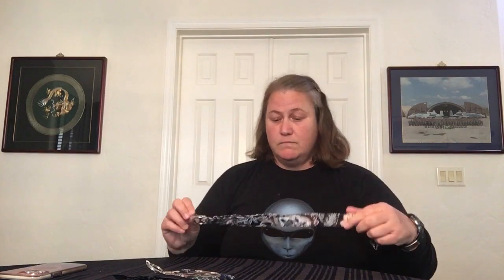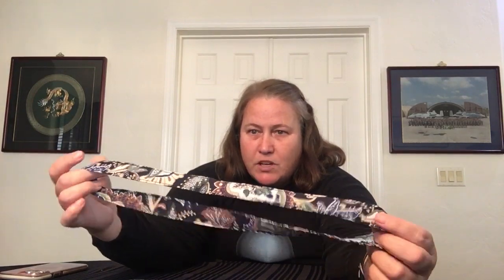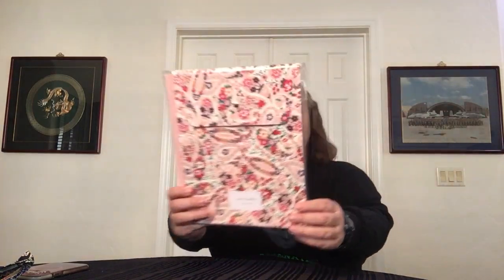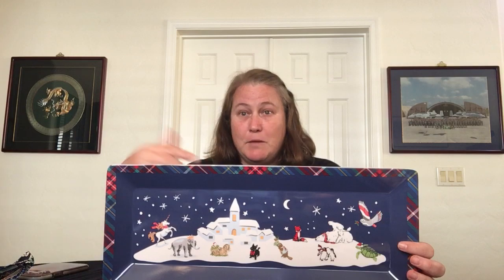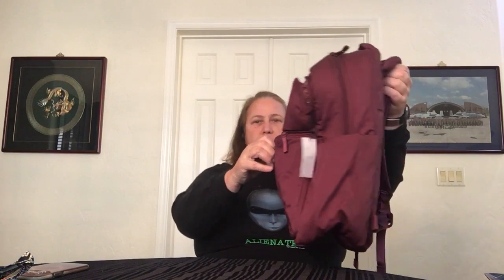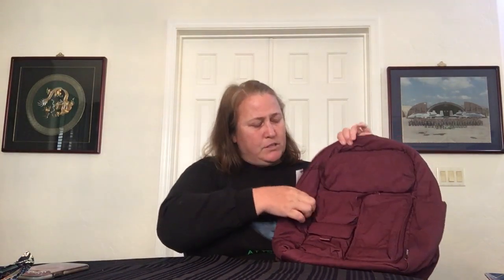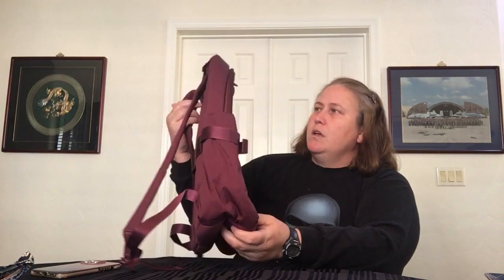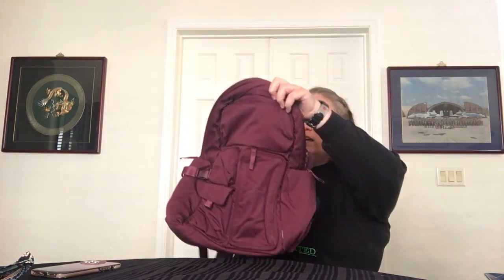Vera Bradley Retail Haul (6 Jan 23) from Semi-Annual Sale (50% OFF)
This Vera Bradley haul comes from the retail side and was from the recent Semi-Annual sale (50% off retired patterns and styles).

Items included in this video:
Zip ID Case (Java Navy Camo)
Wide Lanyard (Java Navy Camo)
Mini Notebook with Pocket (Star Wars - Mandalorian Medallion)
Binder File Folio (Prairie Paisley)
Melamine Serving Tray/Plate (Snow Globe Village)
Utility Large Backpack (Mulled Wine)

NOTE:  Next LIVE video is planned for 12pm (ARIZONA) on Sunday, 8 Jan 23 and will be a CHOOSE MY BAG & ACCESSORIES video. Help me pick which bag to use next and what to put in it!!
     -- Which brand? (Vera Bradley, Lug, Jujube, Kipling, etc)
     -- What type/style? (Backpack, Crossbody, Tote, Shoulder, etc)
     -- What pattern/color?

LugLive @shopluglive.com (20% off first purchase with LugLive): Use code "XGDJREF"
Vera Bradley Ambassador (10% off) or just use the code "WARTHOG PRINCESS" (NOTE: As a Vera Bradley Brand Ambassador, I earn commission from qualifying purchases)